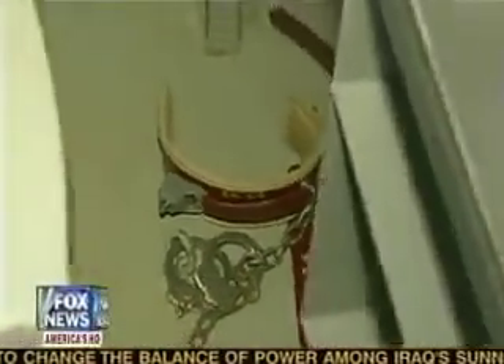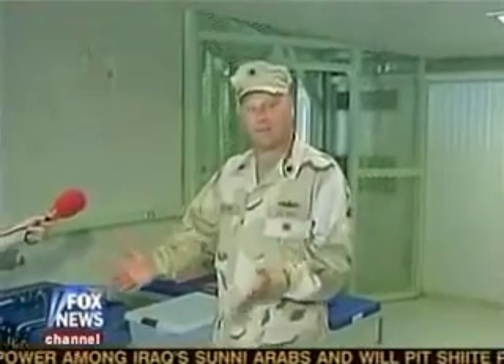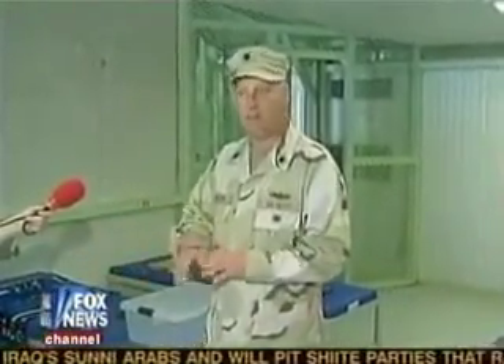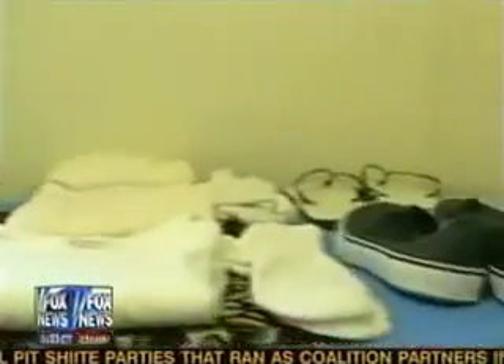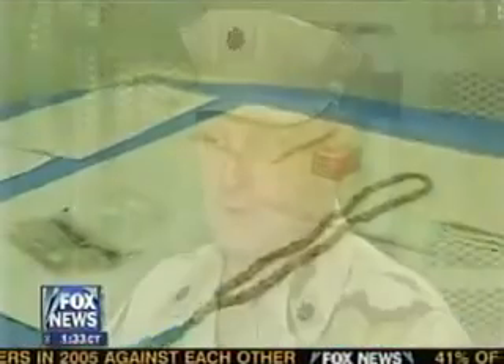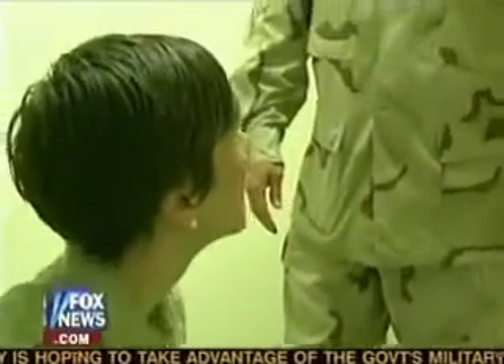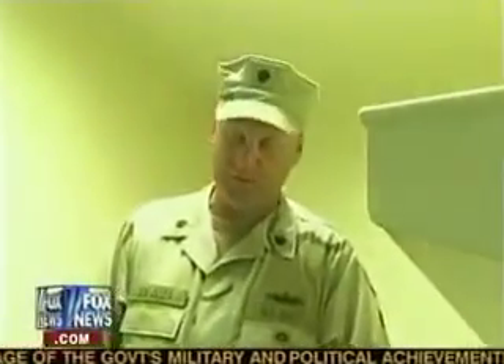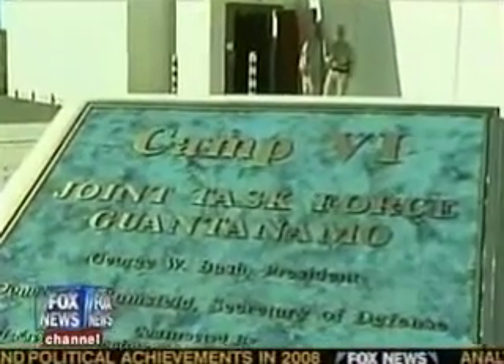fnr catherine herridge gitmo 01 30 2009